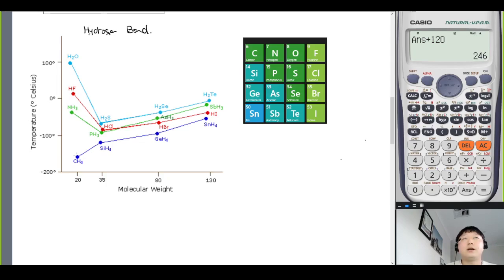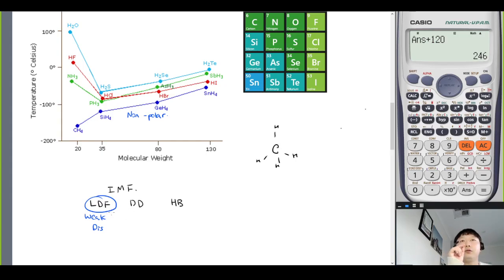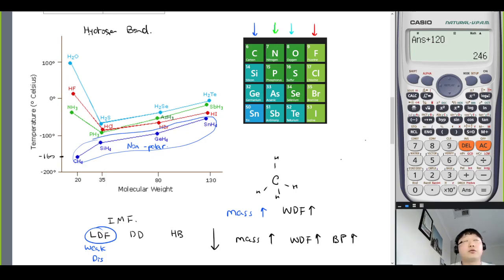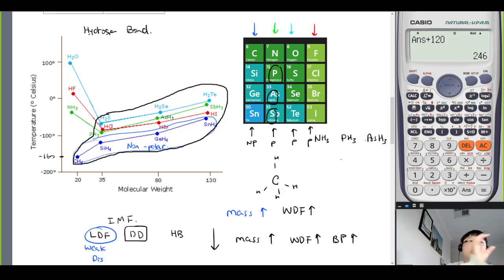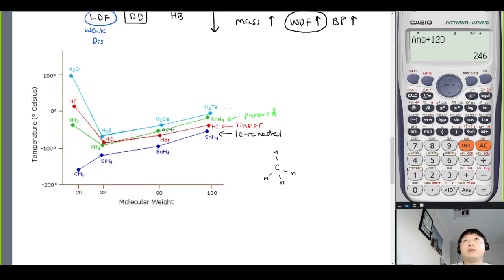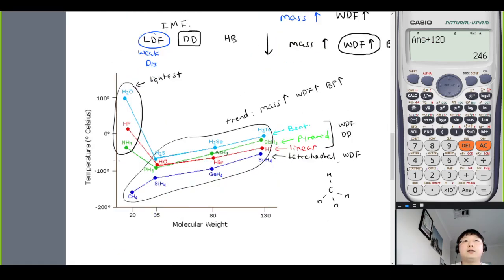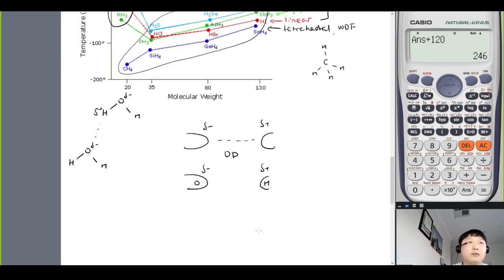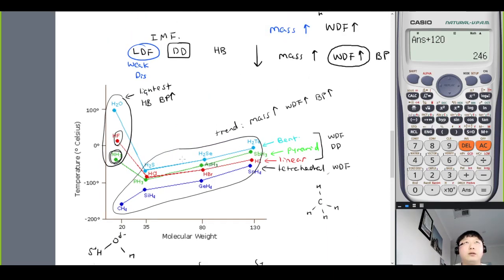Hydrogen Bonding - Must Learn Chart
Hydrogen bonding is a type of intermolecular force. Hydrogen bonding, just like dipole-dipole interaction, is due to electrostatic attraction between slightly positive and slightly negative poles between molecules. The reason why Hydrogen Bonding is in its own category is because it is much stronger than regular dipole-dipole interaction. To explain this, quite often this chart is used to explain.